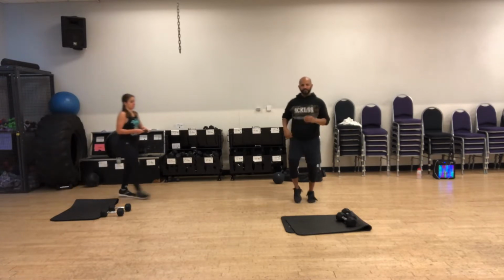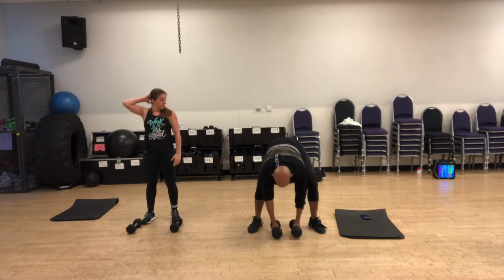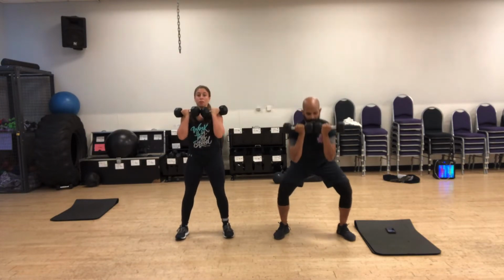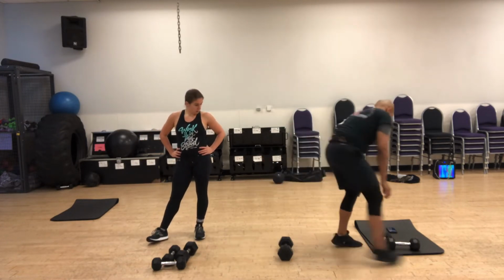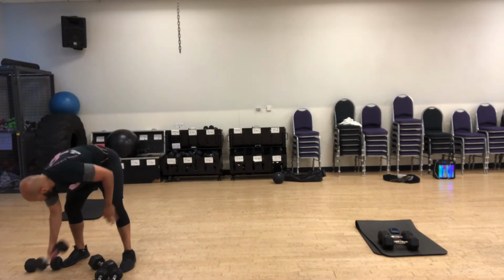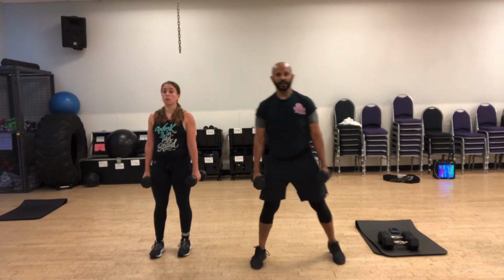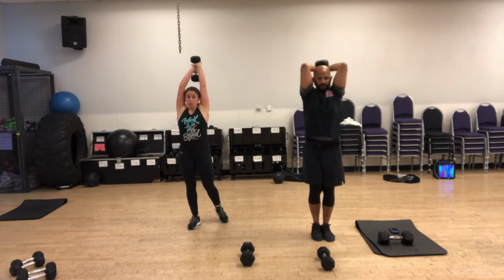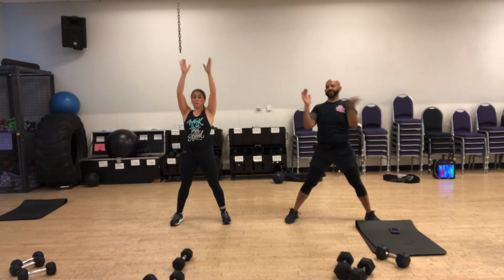Body Burn Episode #3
Welcome to Episode 3 of Body Burn.

Today is a total body workout that will incorporate plenty of burpees to really get your heart pumping.  3 rounds for each set of exercises the main exercise is 1 minute and the second exercise is performed for 30 secs!

Here is the routine:

Burpeee into Pushup
Plank

Burpee into a Squat
Squat hold

Row-Burpee-Row
Bicep Curls

Burpee into a lunge
lunge hold

Burpee into a shoulder press
Skull crusher (triceps)

Always make sure you perform warmup and cool down to remain safe!  Enjoy and tag me in your videos!